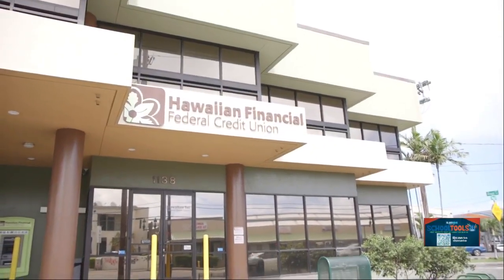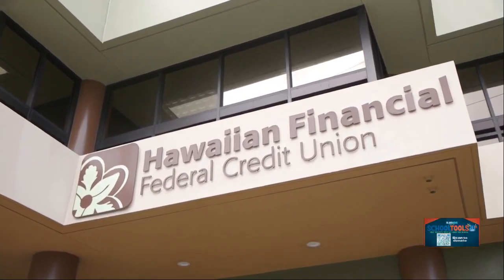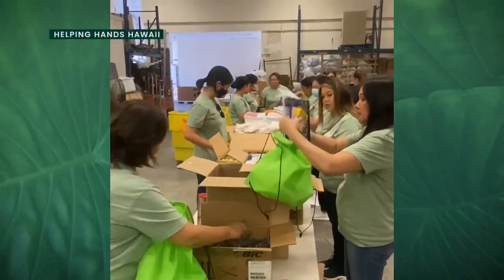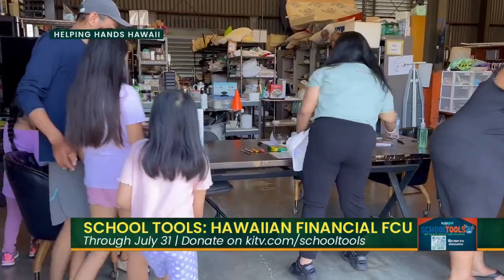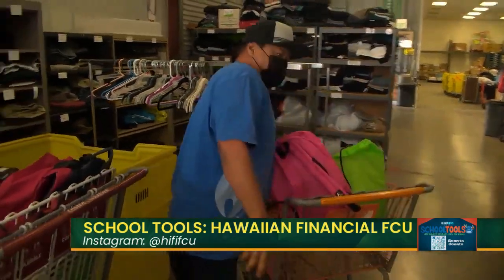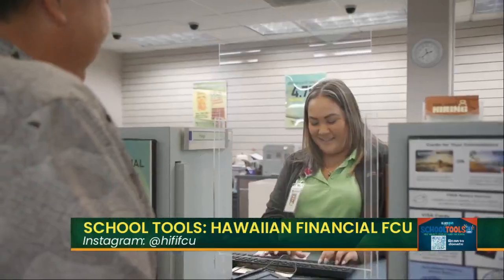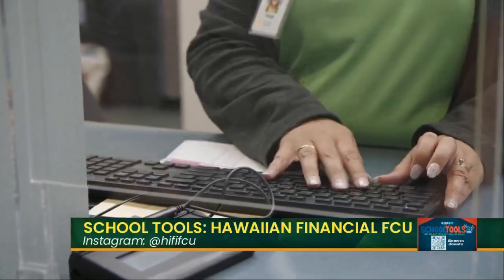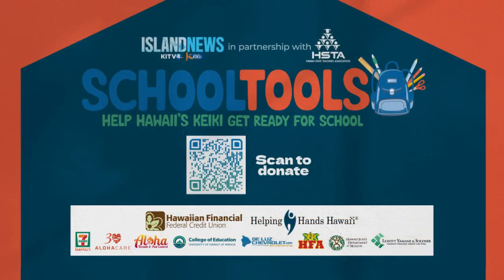Hawaiian Financial Federal Credit Union helping keiki in need & first time homebuyers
Visit any Hawaiian Financial FCU location - 11 in total on Oahu and Maui - to donate to help keiki in need to get the school tools to succeed